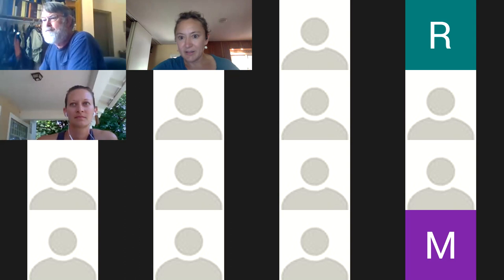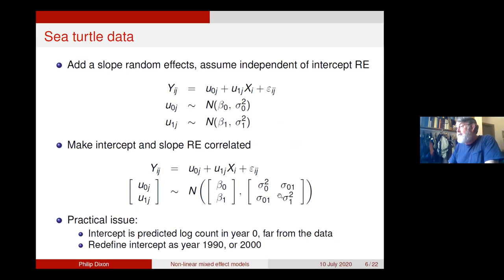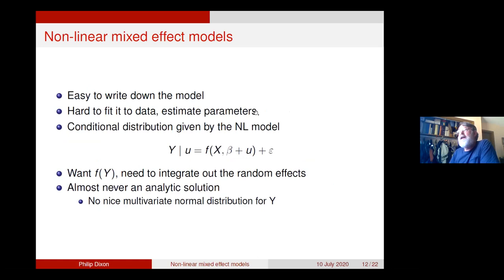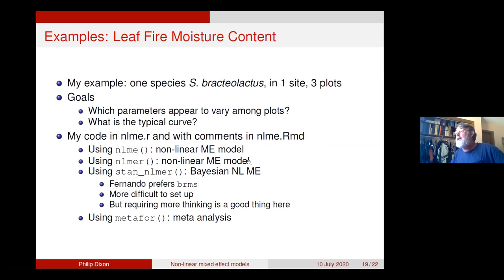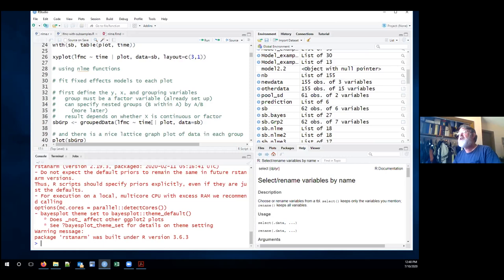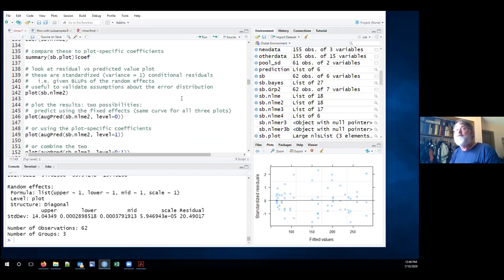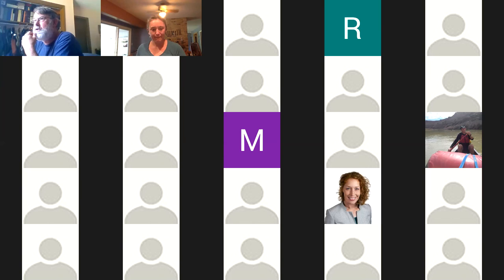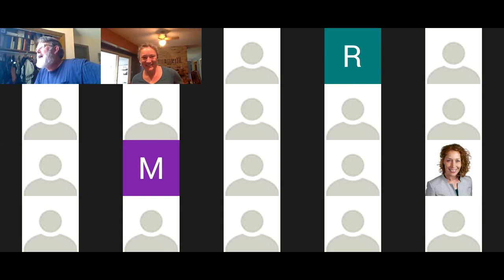Phil Dixon (Part 1) Fitting non-linear mixed effect models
Dr. Philip Dixon explains some theory behind fitting non-linear mixed effect models, and some approaches to do so in R.